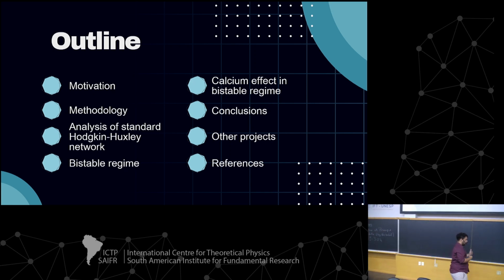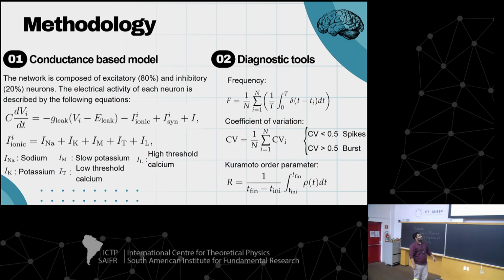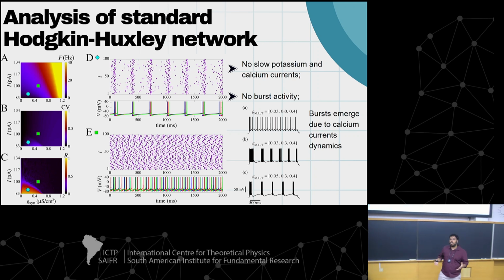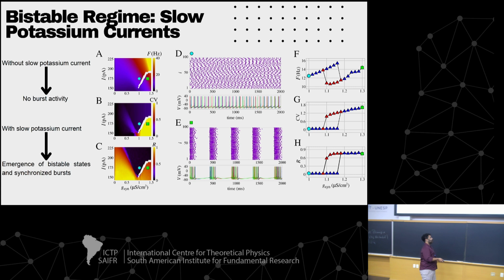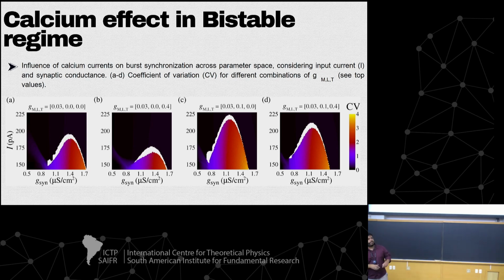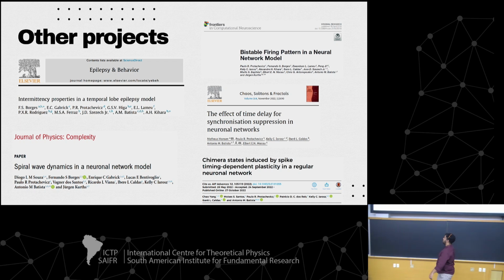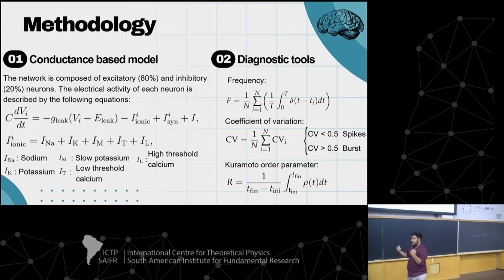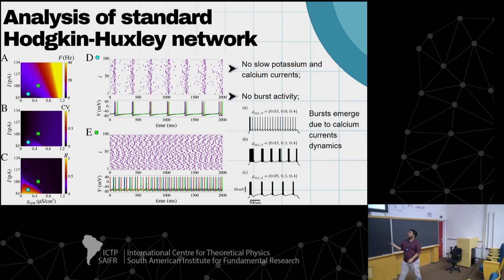Diogo Leonai Souza: Effects of Potassium and Calcium Currents on Bistable States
ICTP-SAIFR
Workshop on Synchronization: from collective motion to brain dynamics

Speakers:
Diogo Leonai Souza (Universidade Estadual de Ponta Grossa): Effects of Potassium and Calcium Currents on Bistable States